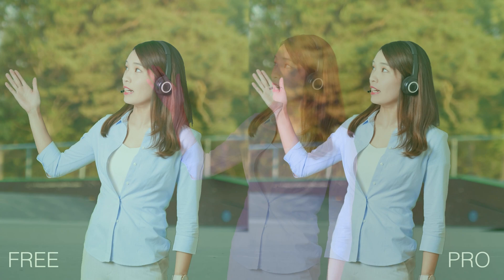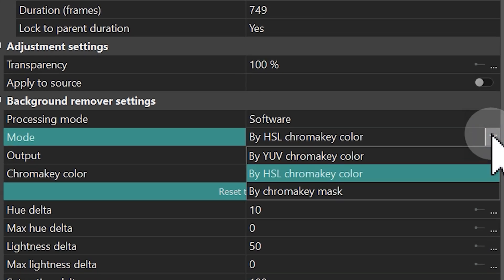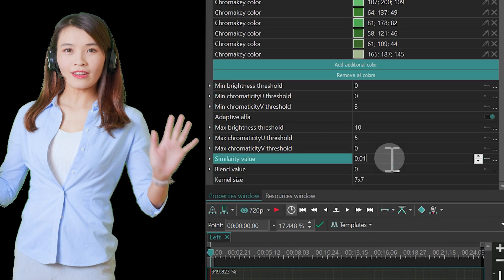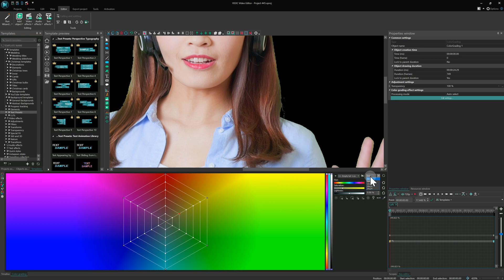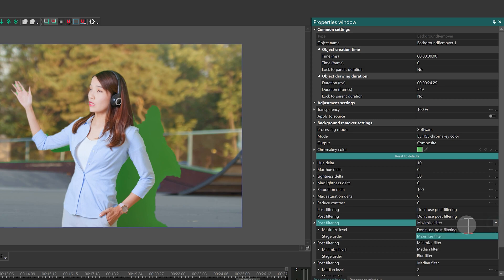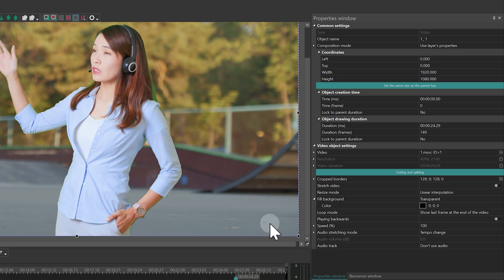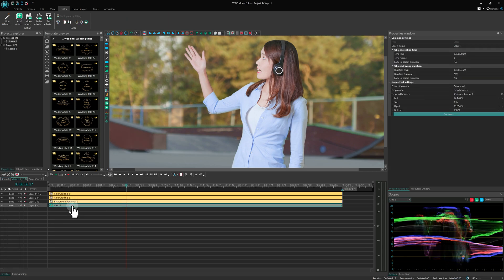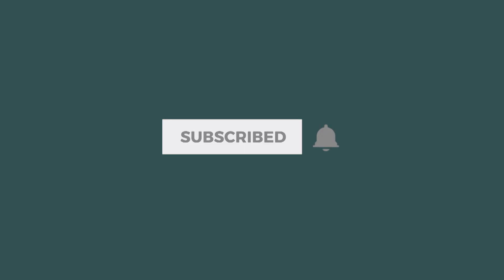How to Remove Green Screen Background in VSDC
Learn how to remove a green screen and add your own background image using the Chroma Key in VSDC.

You’ll see two options:
01:20 YUV Chroma Key (free)
04:11 HSL Chroma Key  (PRO)

If you’re looking for a green screen remover, VSDC is a great place to start, especially if you’re new to video editing!